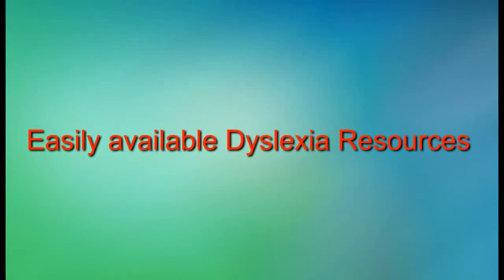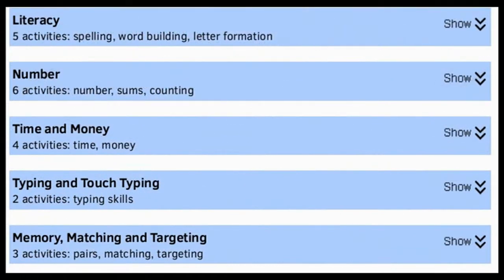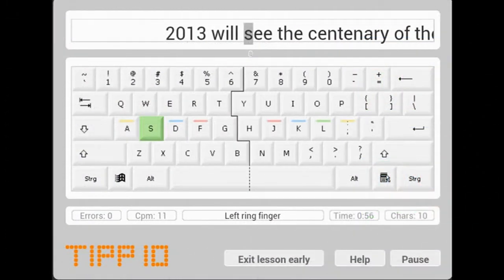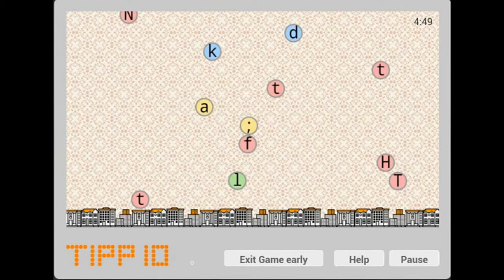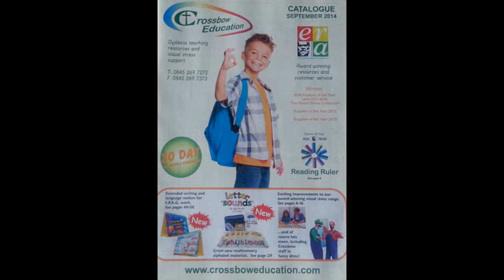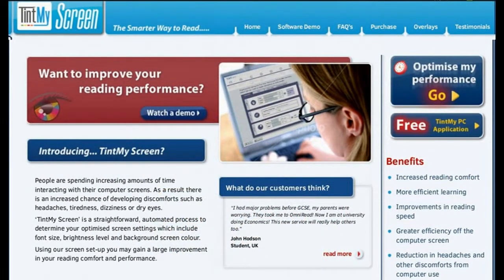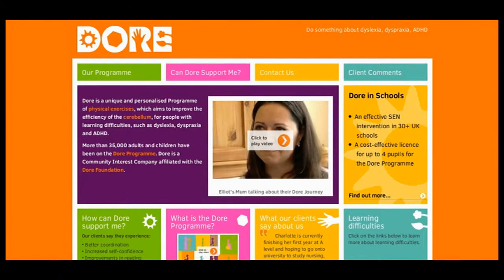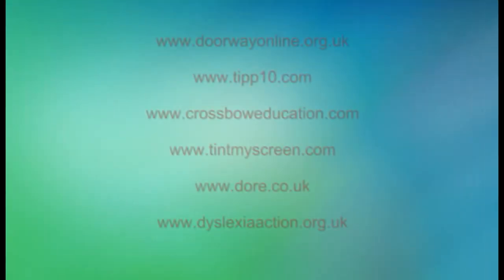Bulend Murad, Easily Available Dyslexia Resources, Stories of Resilience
Bulend Murad discovered he had severe dyslexia as an adult after completing literacy, numeracy and a number of other short courses. He had an assessment done as he tried to move on to a higher level course. Here he talks about a number of free or low cost tools and online resources that helped him to work with his dyslexia.